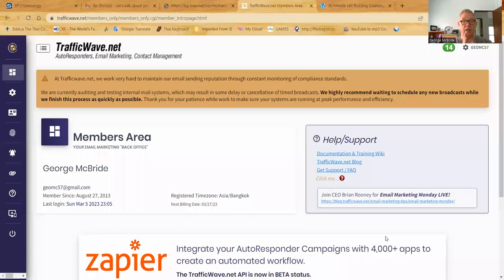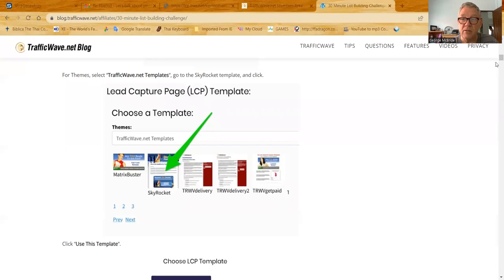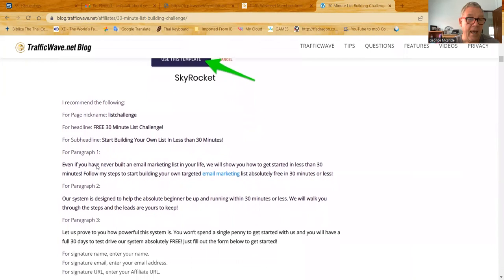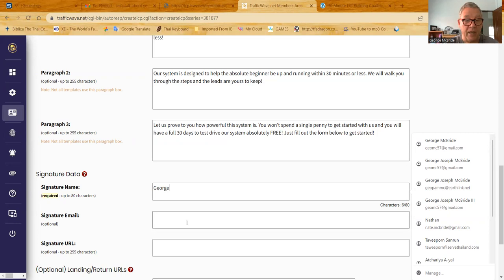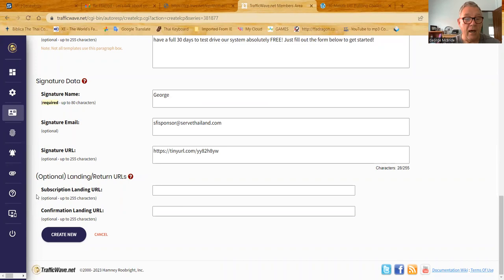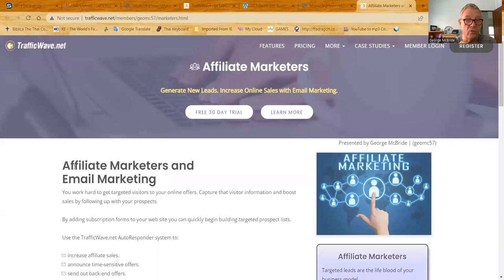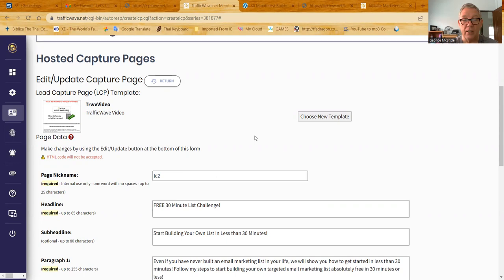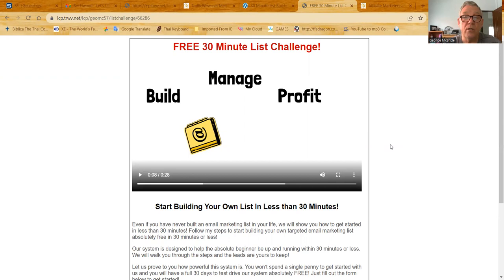Your List Challenge Landing Capture Page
This is a quick video to show you how to set up your List Challenge Landing capture Page (LCP).

I set up 2 capture pages one without Video and one with Video. By choosing a template you can easily do either one.

Here is the Link to Brian's Blog Post on setting up your List Challenge email campaign.

I just cut and past information from that blog post and use it to build an effective LCP.

Not yet a member of TrafficWave? Learn about the 30 minute List Challenge